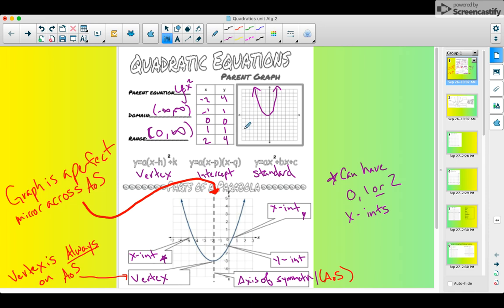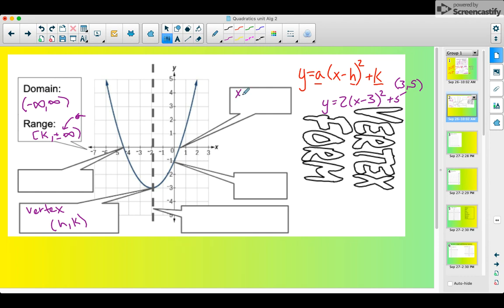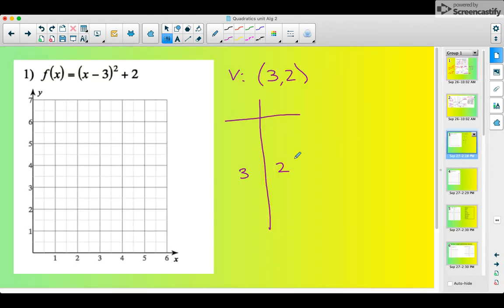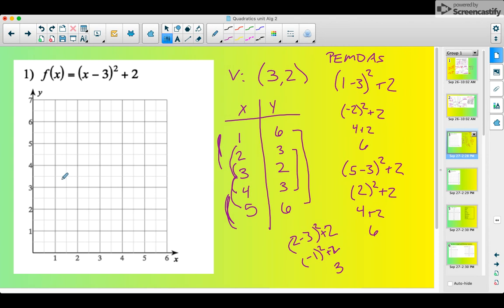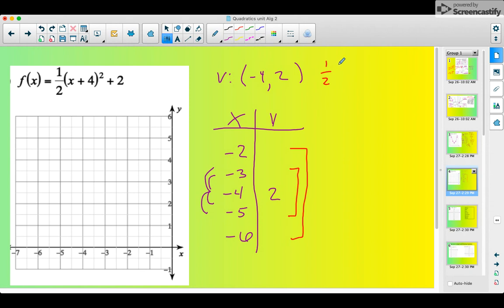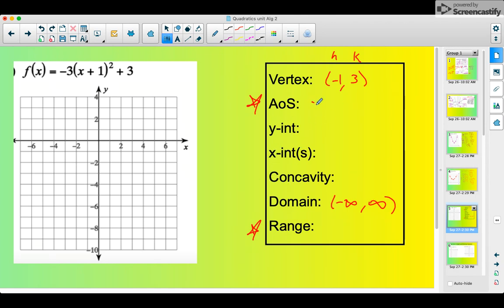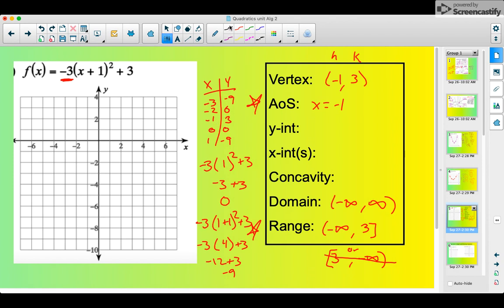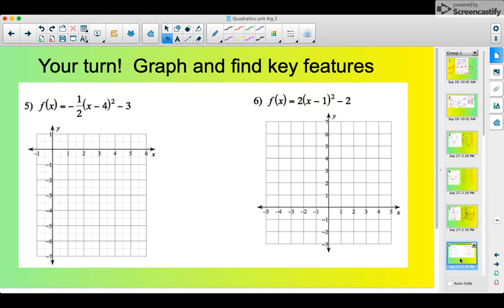Graphing in vertex form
graphing in vertex form- 2 examples 2 practice problems